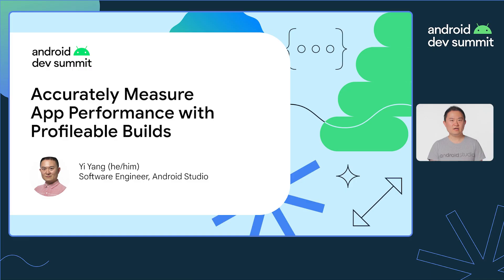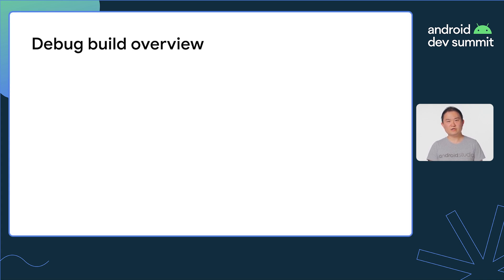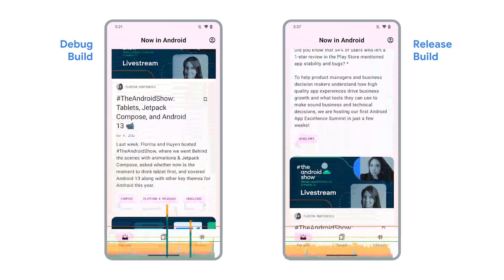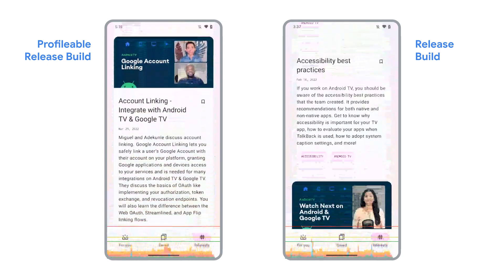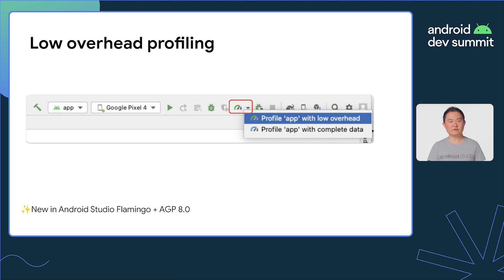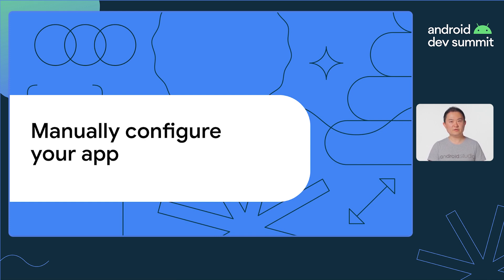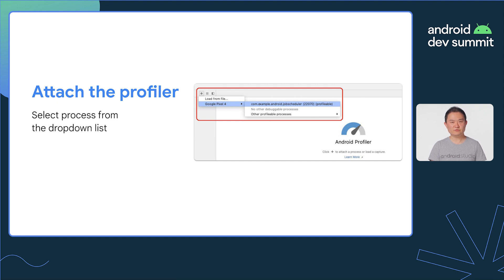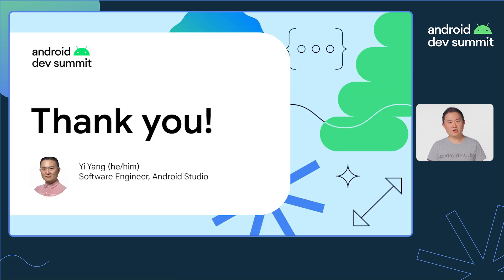Accurately measure app performance with profileable builds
During local development, most app developers build and run their app in debuggable mode. However, debuggable apps incur significant and varied performance degradation and are not useful for measuring timing accurately. In this talk, learn the benefits of profileable apps for performance measurement and how to build them in Android Studio.

Chapters:
0:00 - Introduction
0:23 Overview of profiling
0:51 Profiling the debug build
2:21 Introducing profileable
3:30 How to automatically enable profileable
4:23 How to manually enable profileable
5:51 Summary

Speaker: Yi Yang